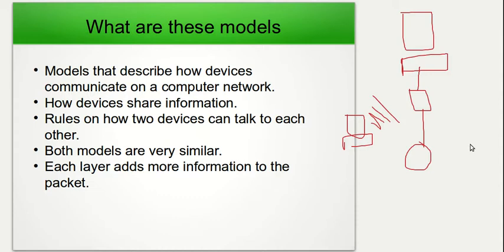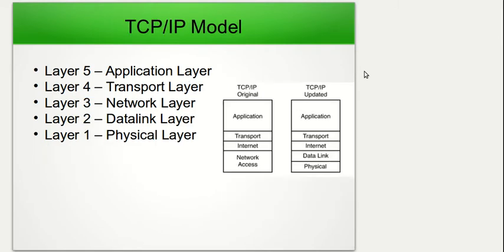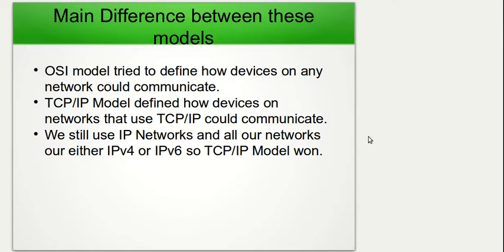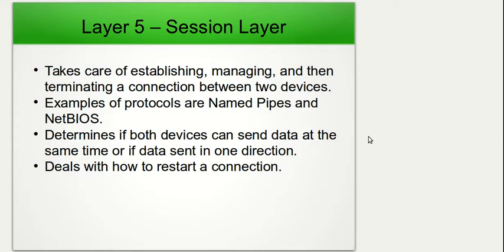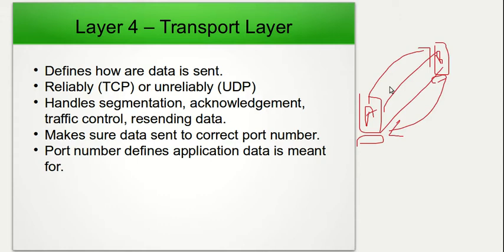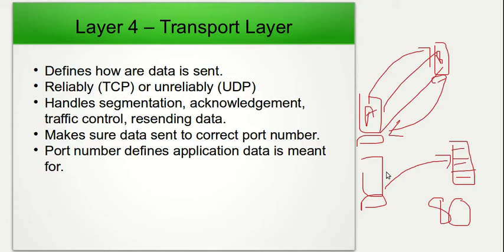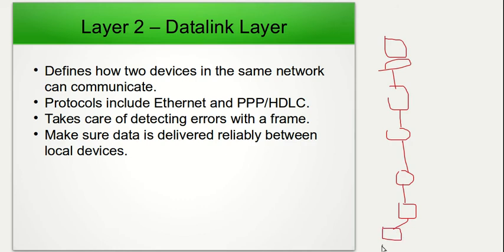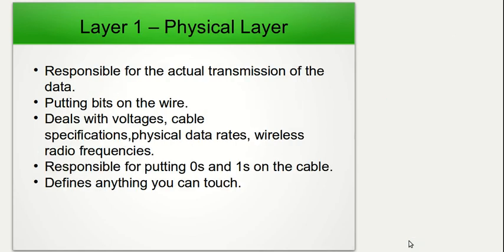OSI model vs TCP/IP model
In this video we will look at the OSI model and TCP/IP model and see what they are used for, and how they define rules for network communication.